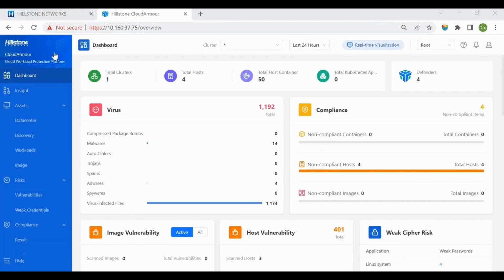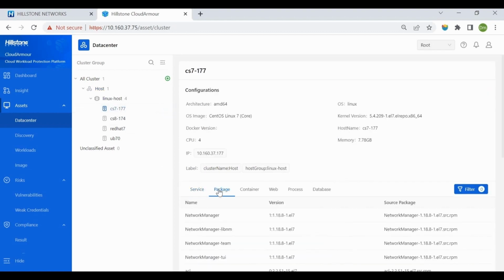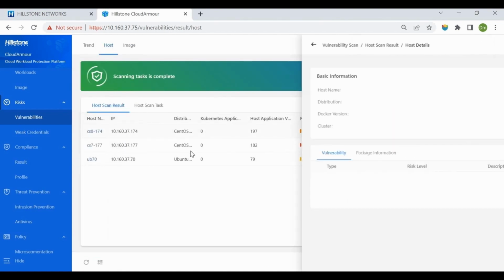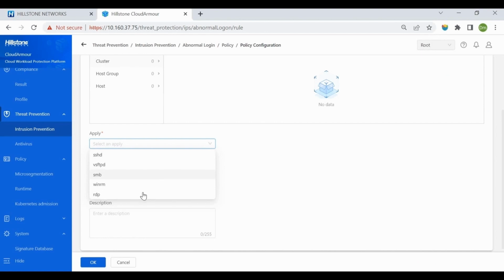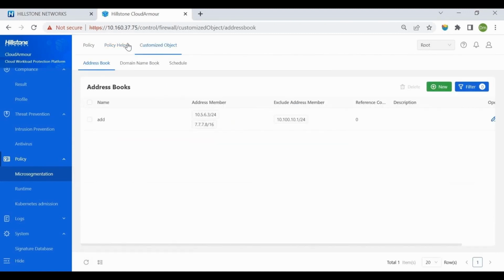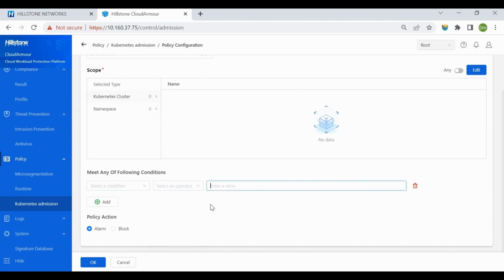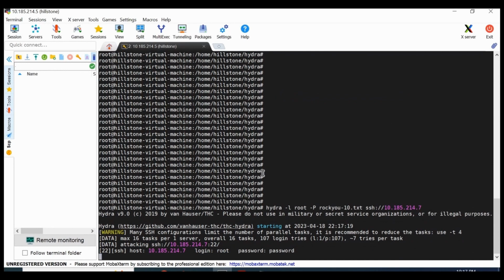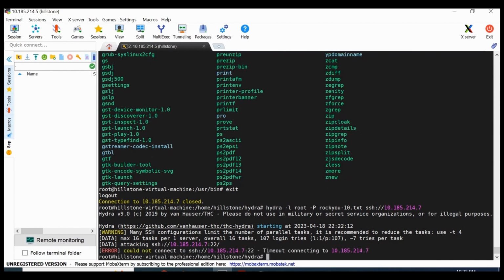Hillstone CloudArmour CWPP Solution Demo 2024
Hillstone’s CloudArmour is a cloud workload protection platform (CWPP) that provides comprehensive protection for all cloud workloads, including containers, VMs and other execution environments. CloudArmour provides enterprise IT teams with cloud-native container security capabilities for the Kubernetes environment. With extensive monitoring capabilities, proven intrusion detection and response features, and advanced learning-enhanced behavior modeling, Hillstone’s CloudArmour has demonstrated its value in demanding production environments across critical industries, such as financials, and utilities.